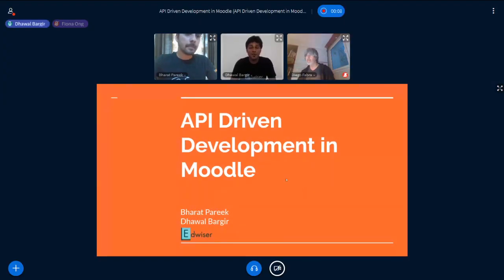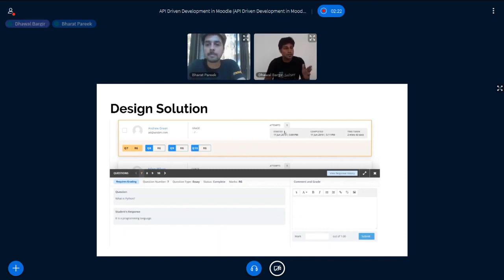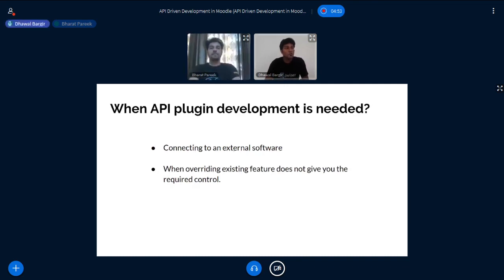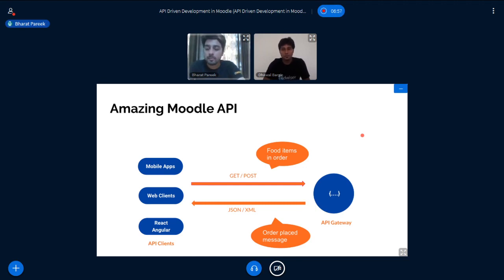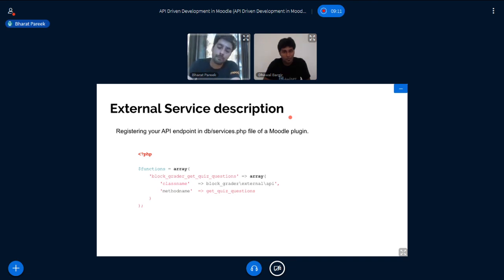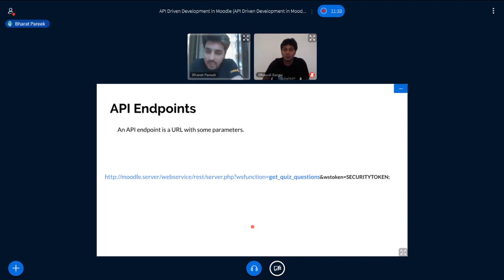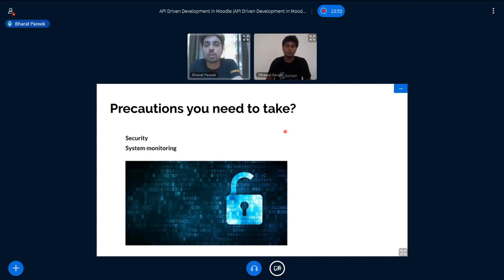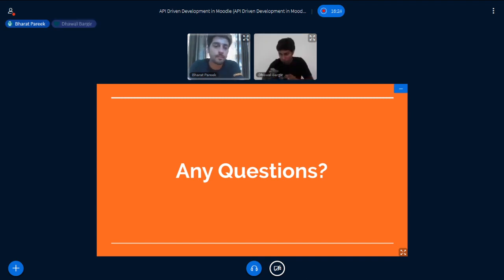API Driven Development in Moodle | Dhawal Bargir & Bharat Pareek | MoodleMoot India 2020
API Driven Development in Moodle
Apart from Moodle being an Amazing LMS, it has a healthy developer community that continuously strives for the development and extendibility of the platform. The traditional way this is done is by adding plugins to the platform. Having said that, Moodle has also been working for quite some time on developing APIs for the platform. These APIs allow us to extend the Horizons of the platform an Integrate with a variety of other solutions based on the requirements. In our presentation, we have made an attempt to educate the developer community about the What, When, Where and How of these APIs.

Dhawal Bargir - Head of Products Edwiser | Edwiser
Bharat Pareek - Associate Technical Leader Edwiser | Edwiser